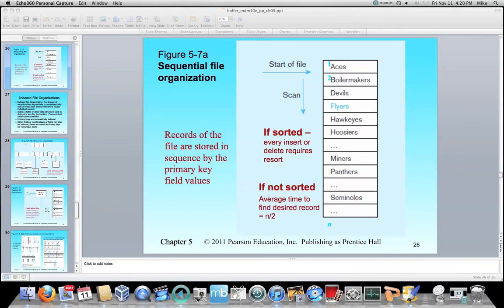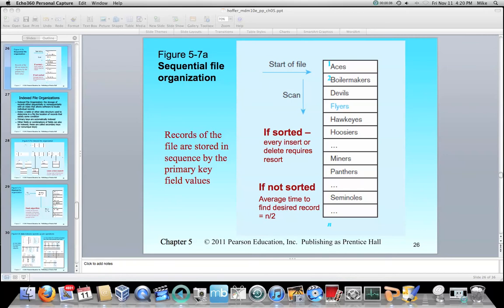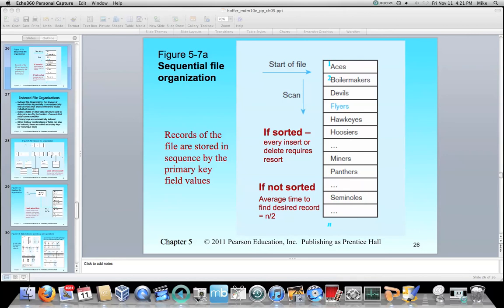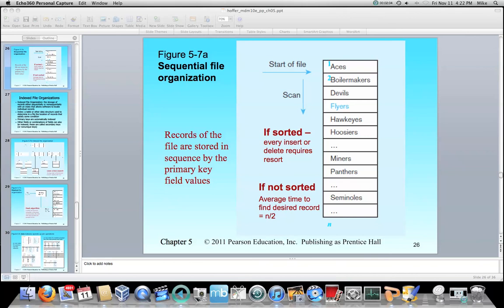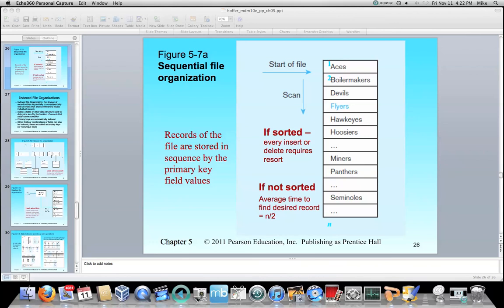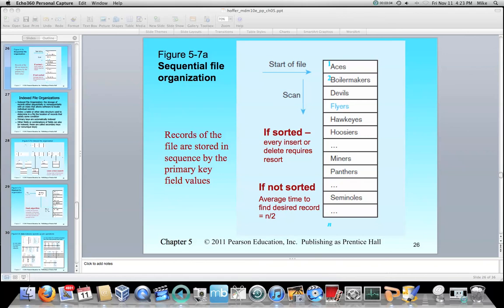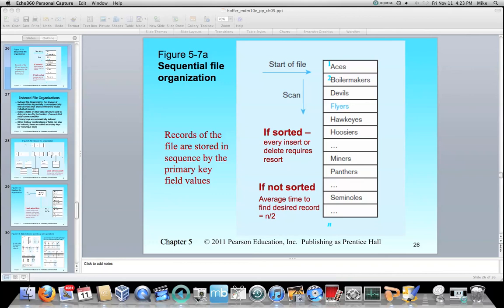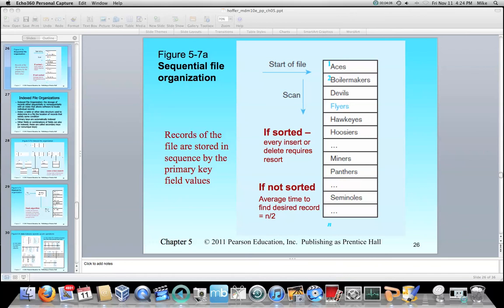Ch 5 SequentialFileOrganzation